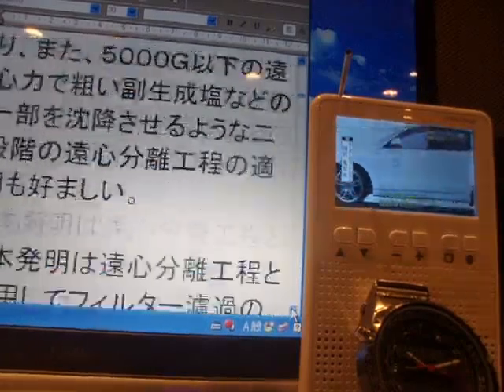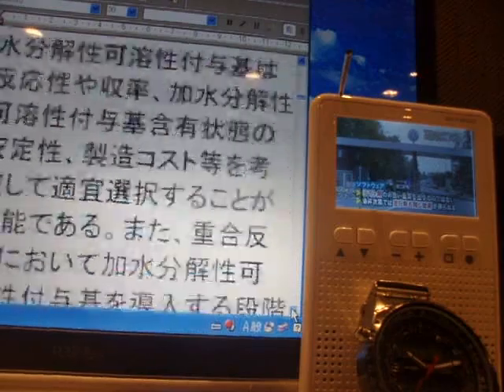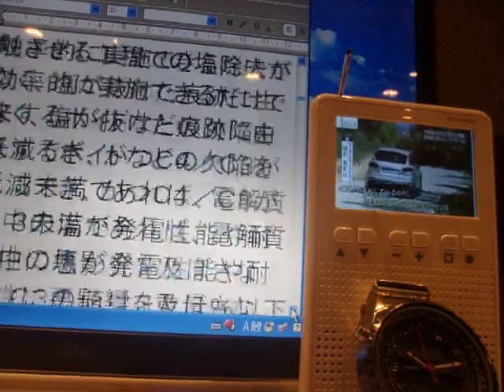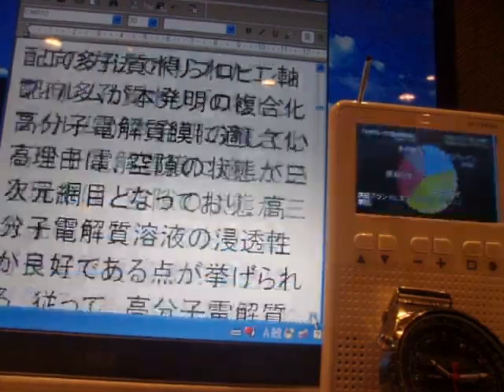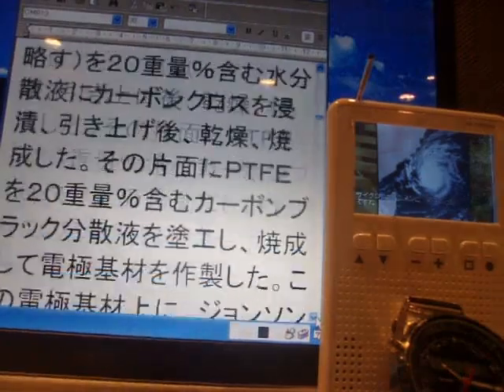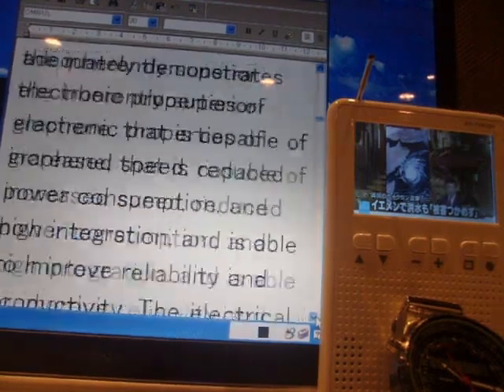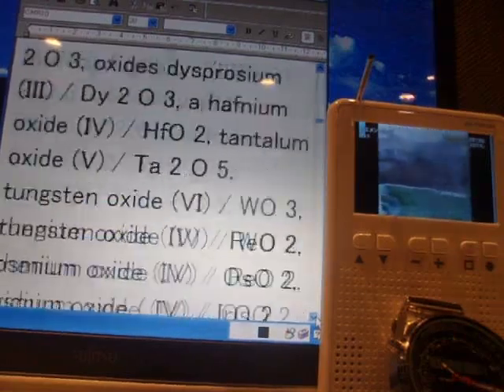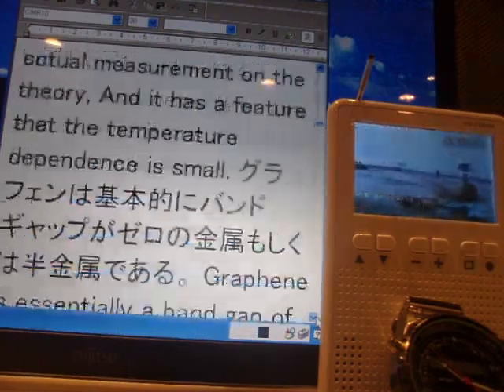GEDC8182 2015.11.03 Shurodinger 方程式 Tv at mac